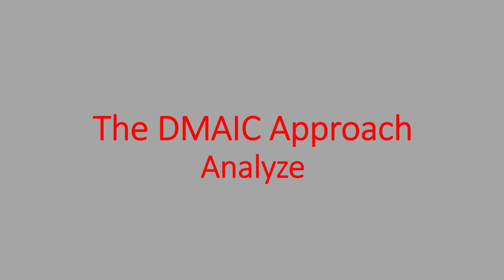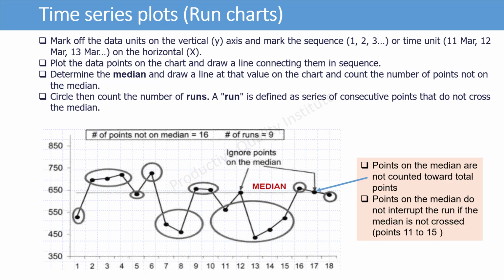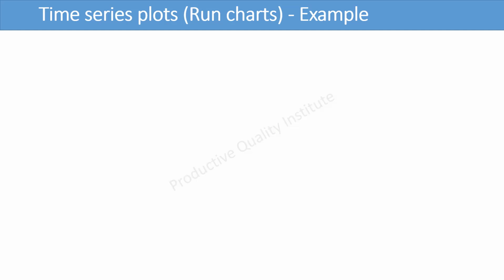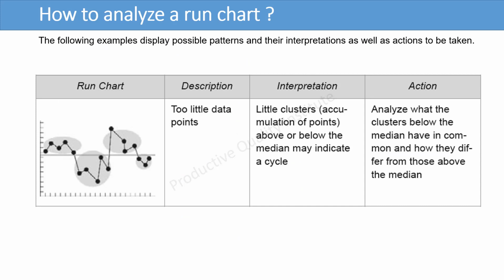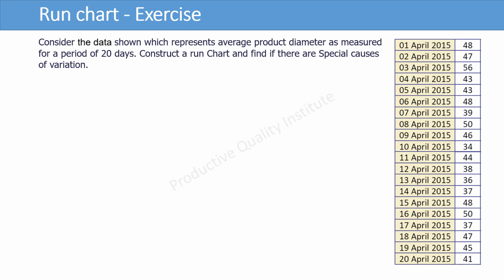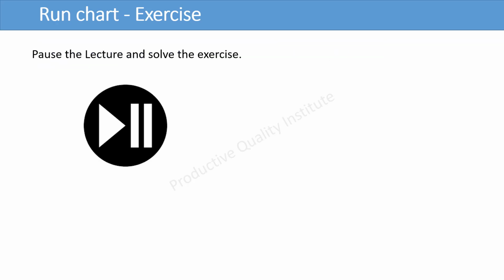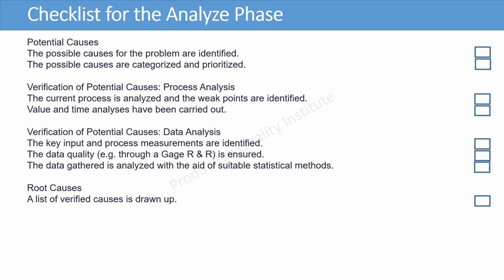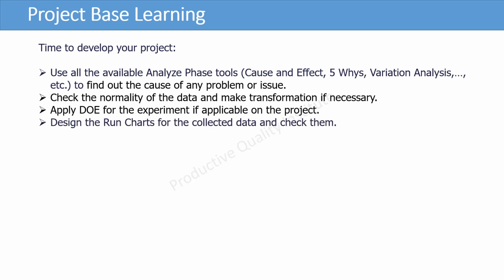Lean Six Sigma Black Belt for Manufacturing Industry Professionals - Analyze Phase Part8